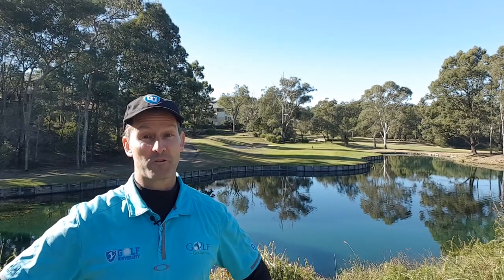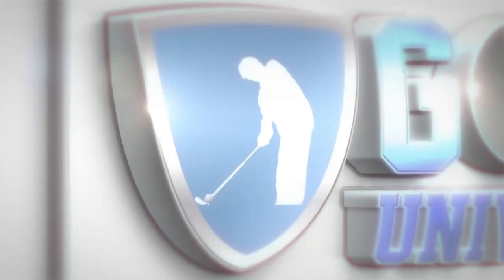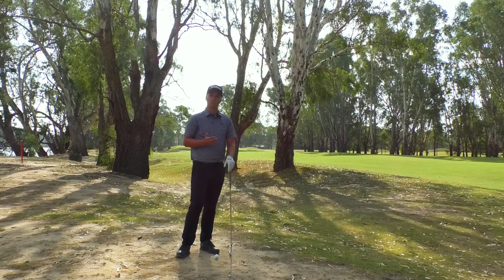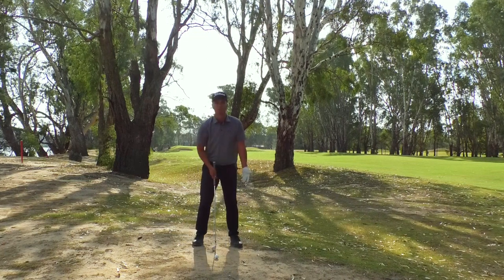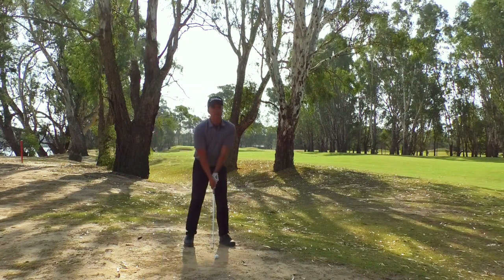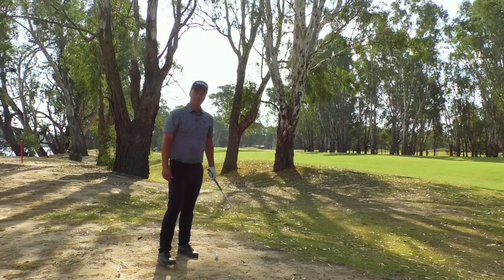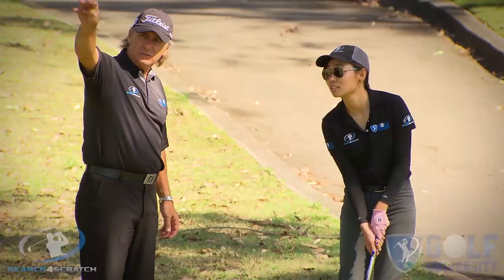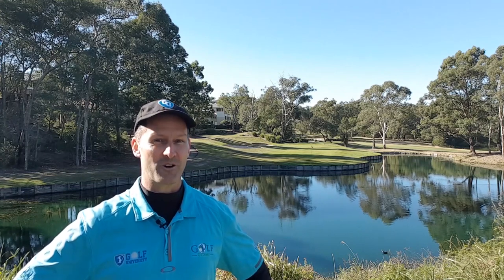How To Hit a Golf Ball Off a Hard Panned Lie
Learn How To Hit a Golf Ball Off a Hard Panned Lie, in this great Golf Irons Lesson from Yarrawonga Mulwala Golf Club and Resort's Teaching Professional Craig Stickling.

Lose 4 shots (or more) from your handicap in 3 months or less!